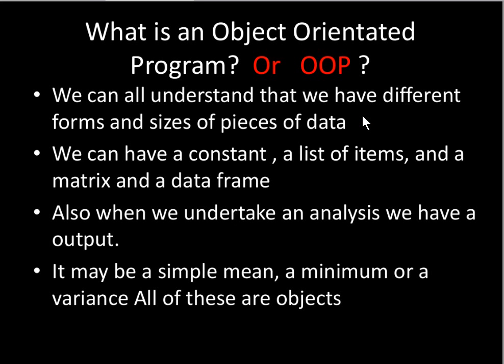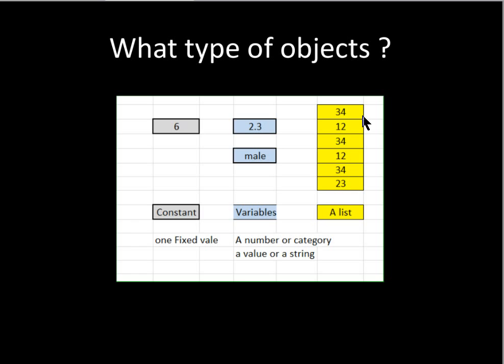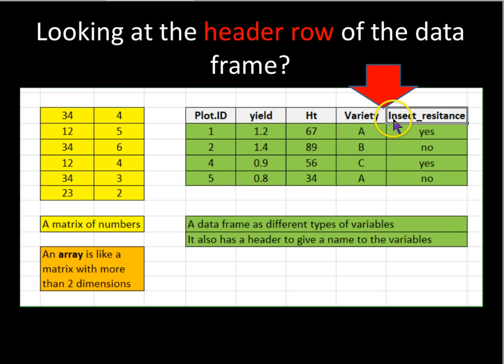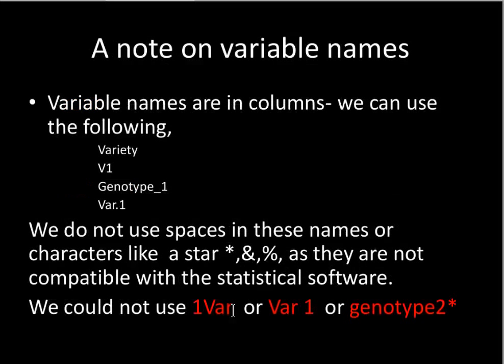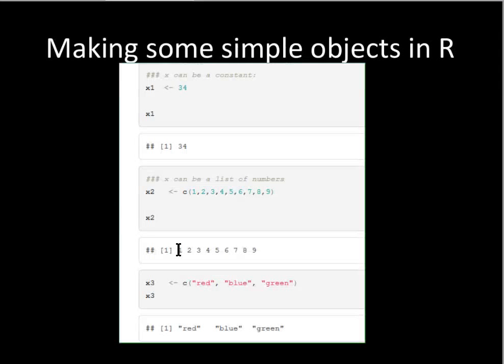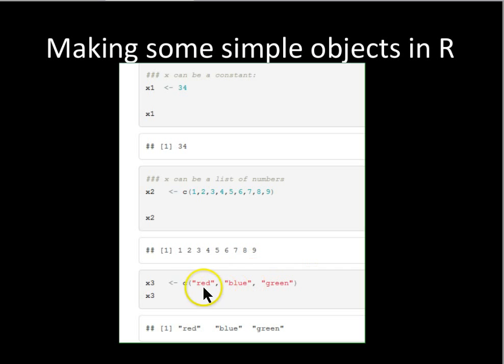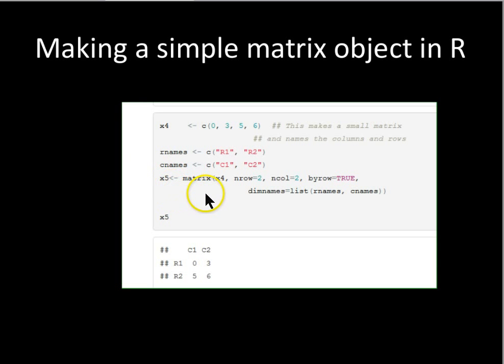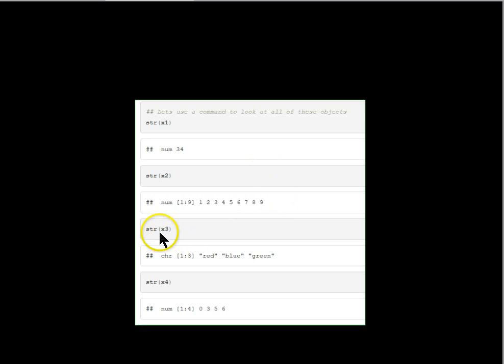BeST Mod0 OOP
Short explanation of the object orientation programming feature in R